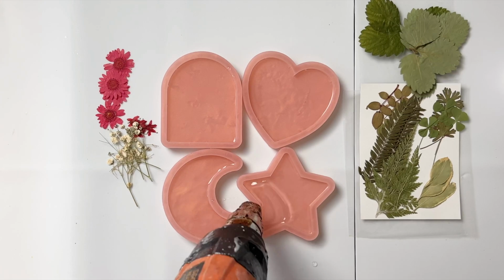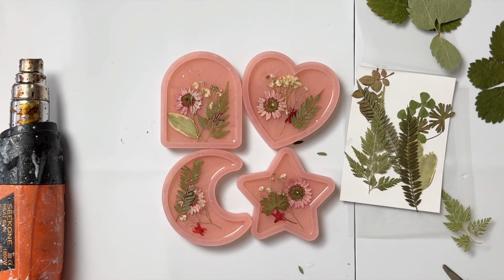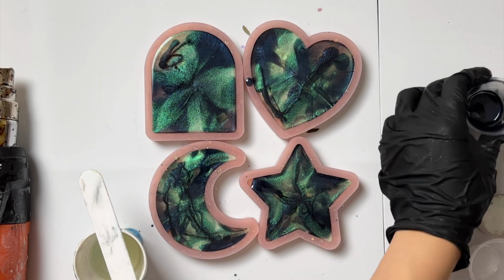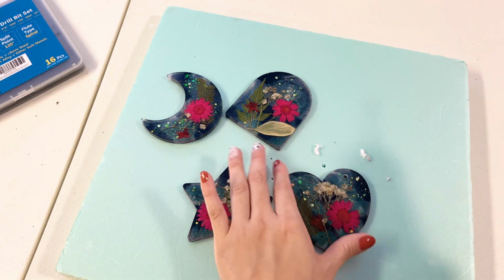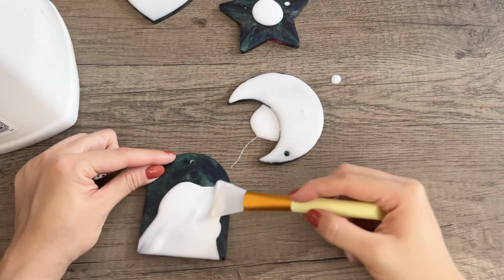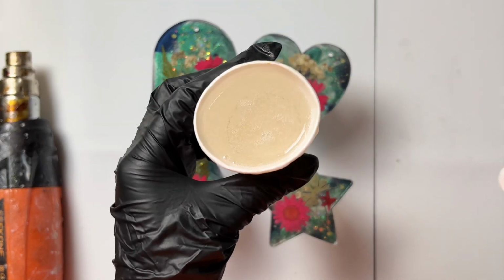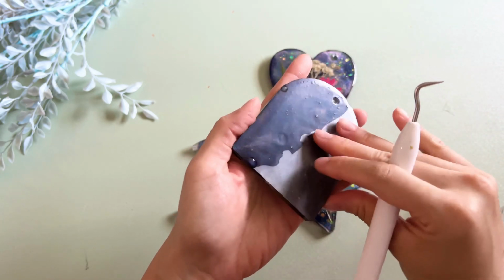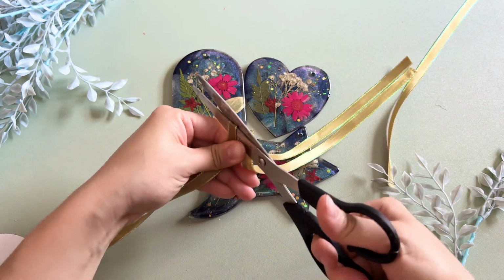Resin Dried Flower Ornaments - Full Process Art Tutorial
It's that time of year again and we have a tree to decorate! We'll be making some cute floral ornaments with dried flowers. I made some fun shape molds to make each ornament unique and then drilling holes to add ribbons to make them into ornaments. Let me know what you think about these floral ornaments!

Amazon storefront